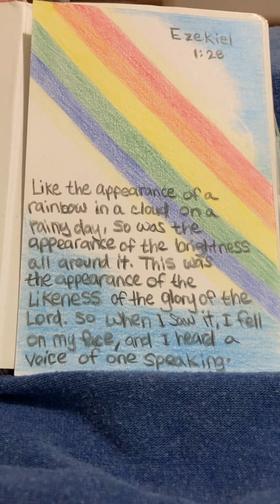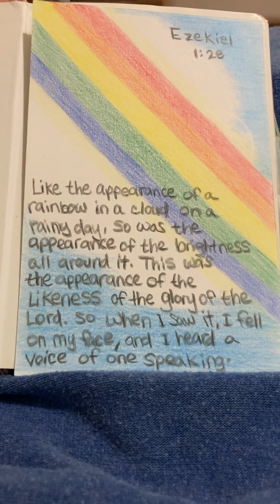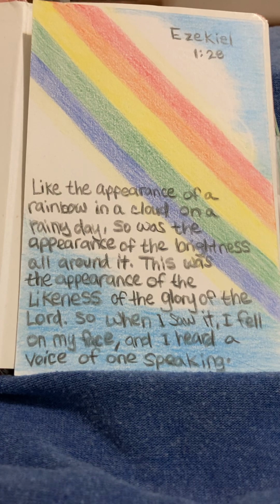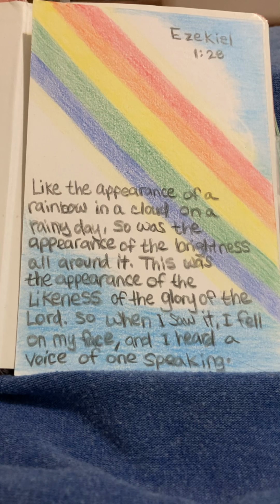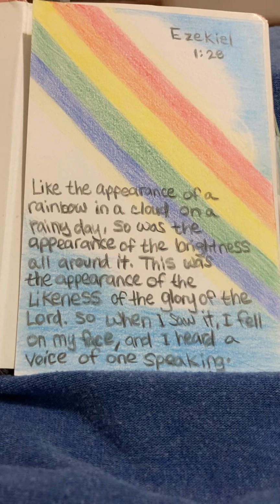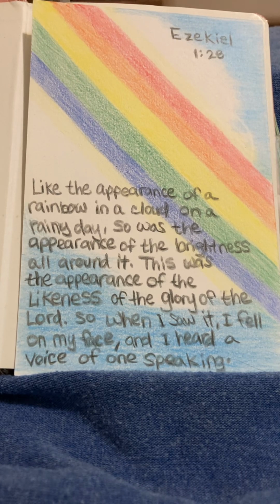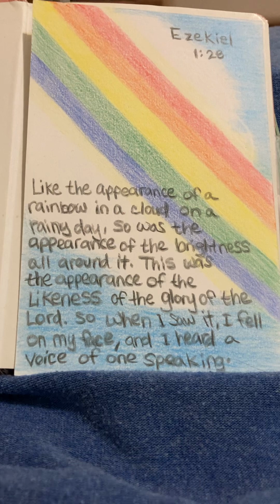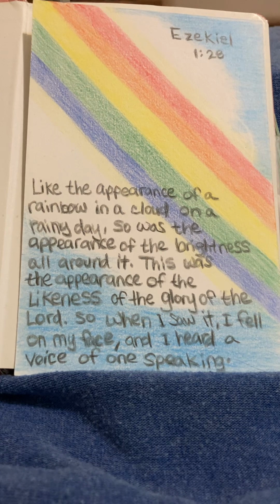Part 18 - The Book of Ezekiel, Chapter 41-42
Commentary within reading